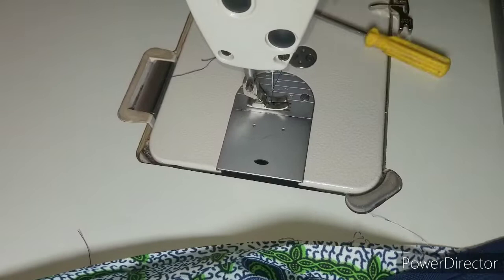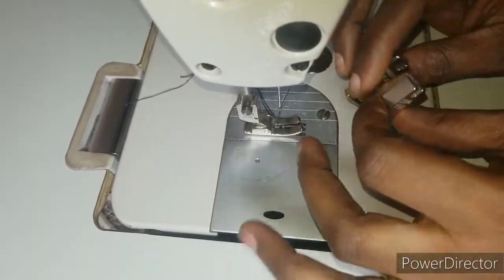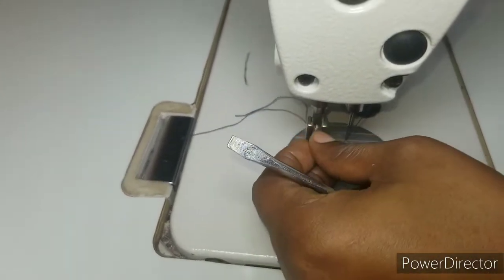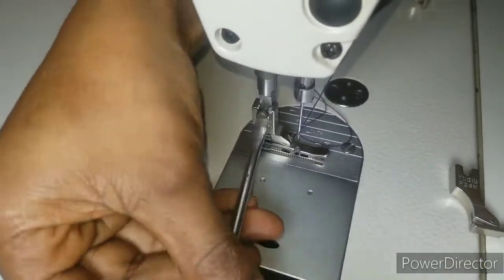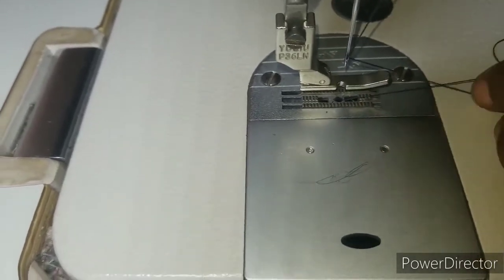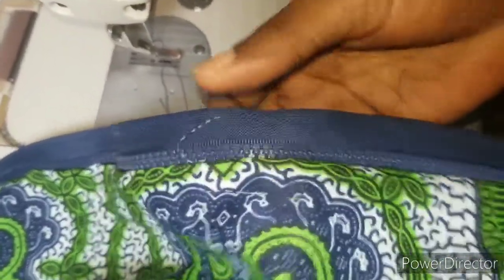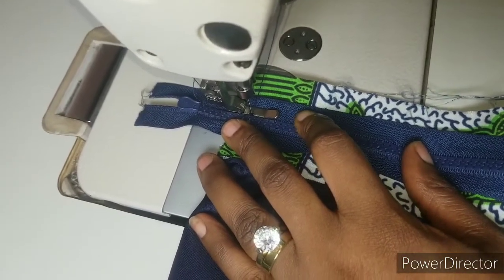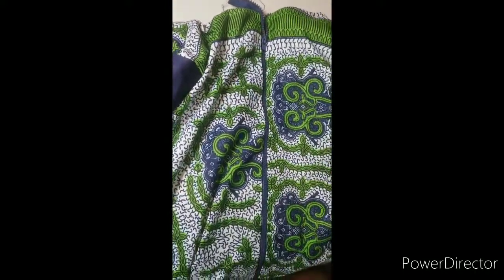HOW TO USE INDUSTRIAL ZIPPER FOOT.